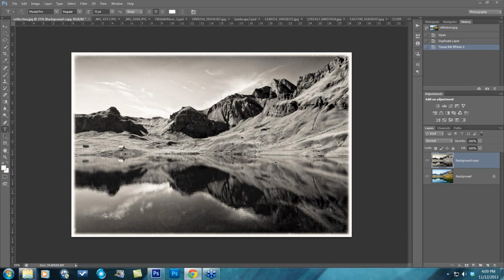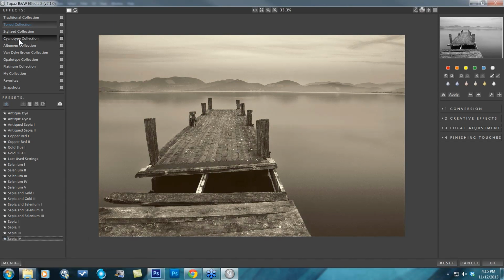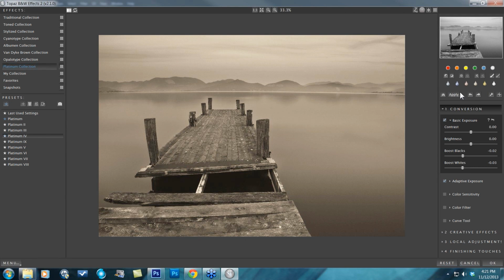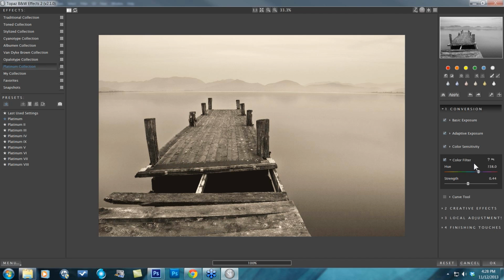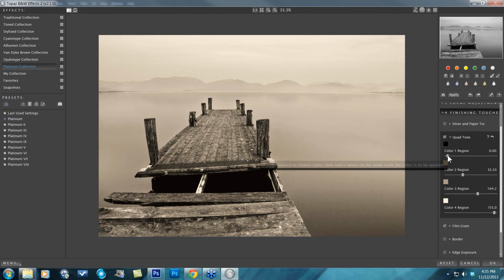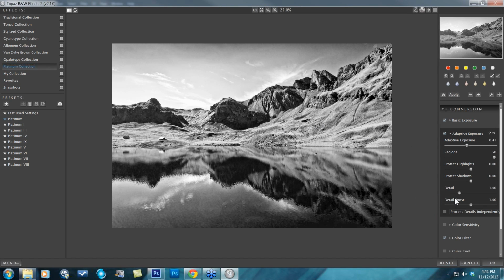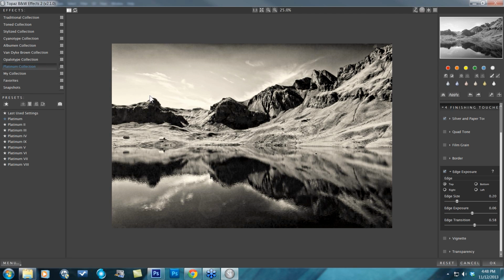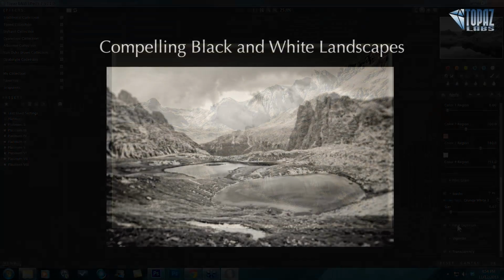Compelling Black and White Landscapes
Landscape photography is one of the most popular genres out there and it can be hard for images to stand apart from the crowd. Some photographers are turning to black and white processing to make their landscapes pop and stand out. Join Nichole Paschal as she covers how Topaz B&W Effects can help create dynamic and compelling black and white landscapes.